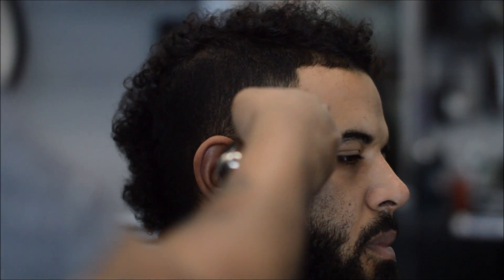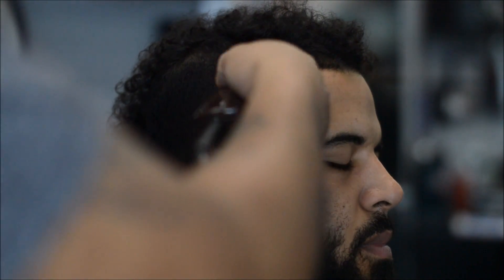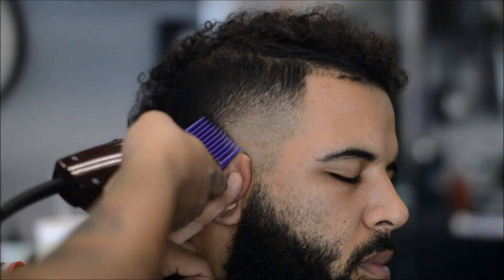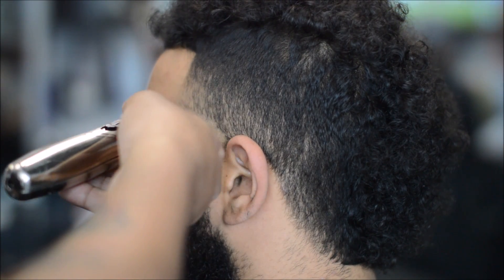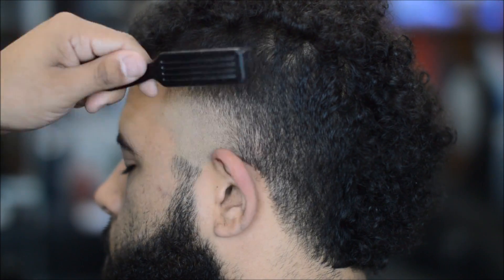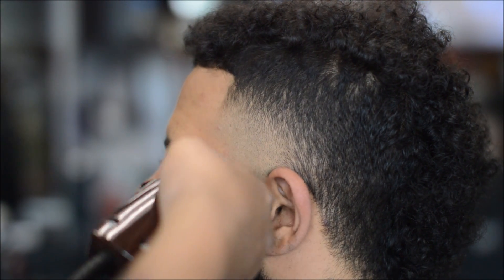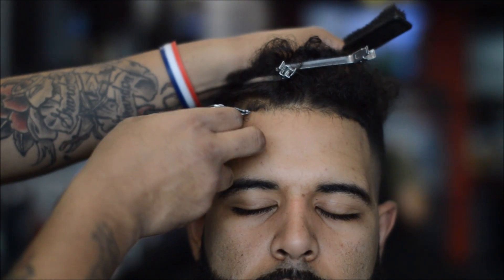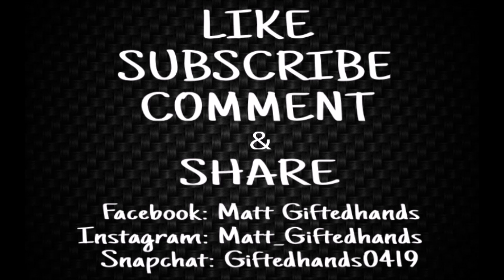LaMelo Ball Haircut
This is a step by step barber tutorial on how to do a Tapered Mohawk, along with a voice over. I hope this video helps you and improves your barber skills.

Tools Used in This Video:
Oster fast feed wood grain edition clipper
andis slimline pro li
andis double magnetic guards
dorco prime blades 100ct

Camera Equipment:
50mm lens sigma 1.4
snowball microphone